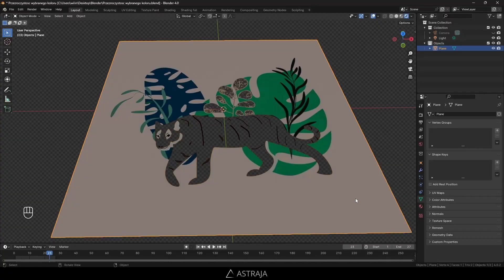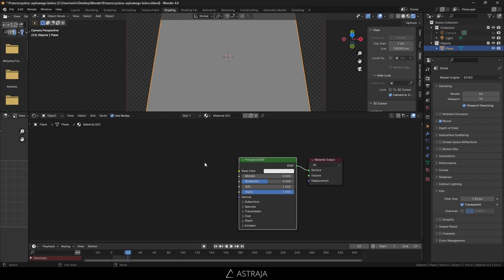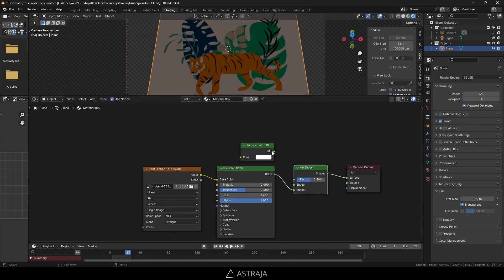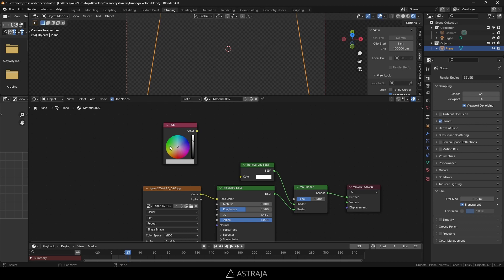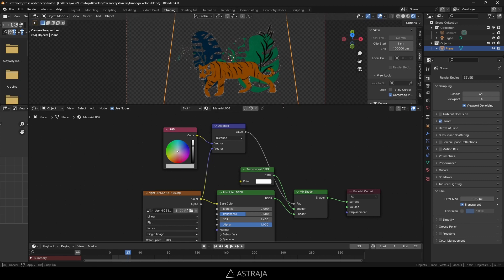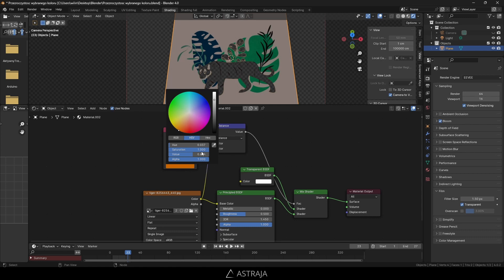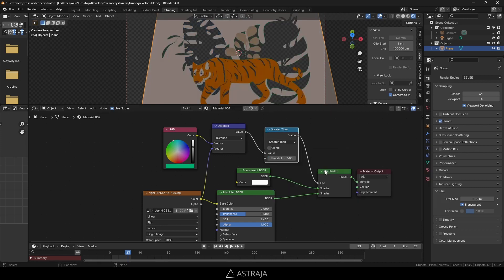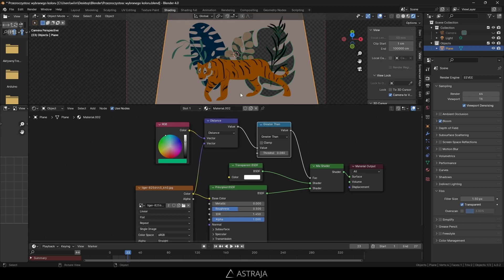Create transparent material based on picked color in Blender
Make a custom color background transparent in Blender Eevee or Cycles